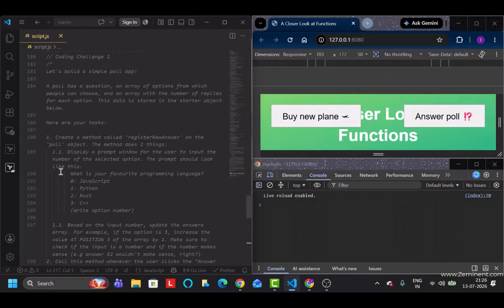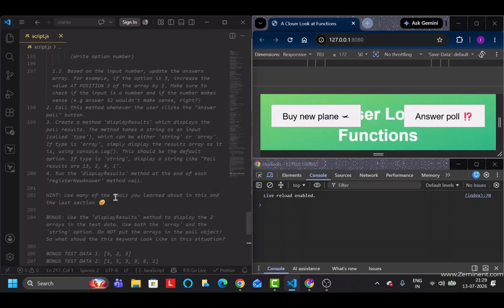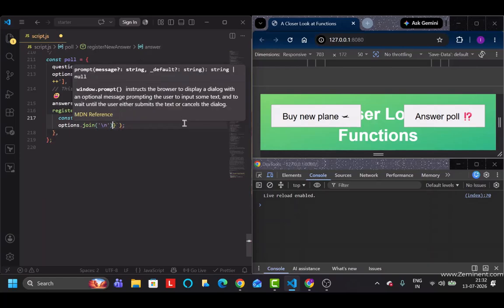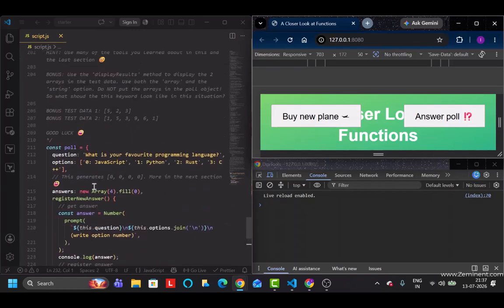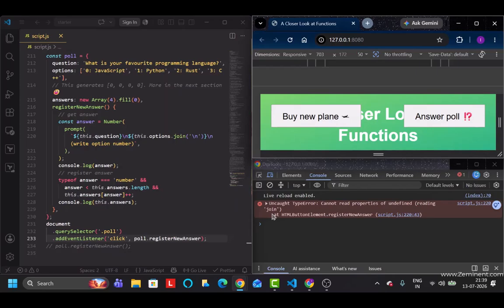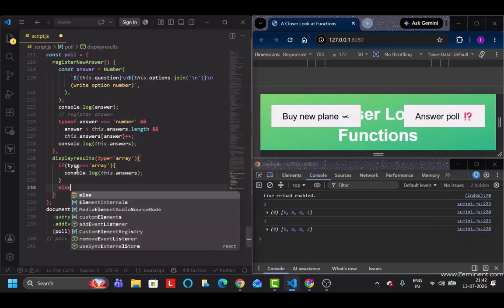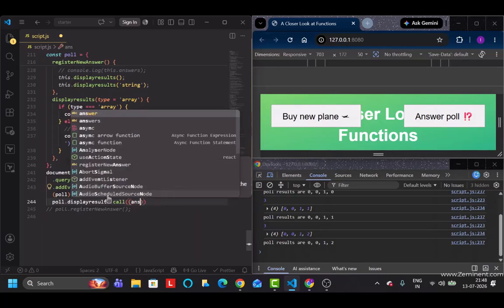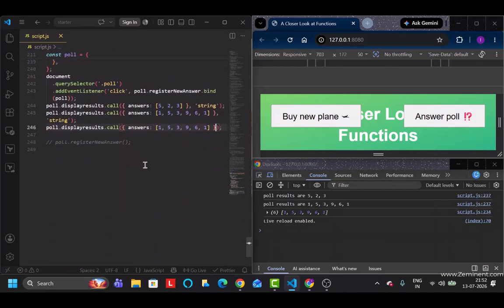81. Coding Challenge #1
In this video, we solve Coding Challenge #1 from The Complete JavaScript Course. Follow along as we break down the problem, write the solution step by step, and explain the JavaScript concepts used throughout the challenge.